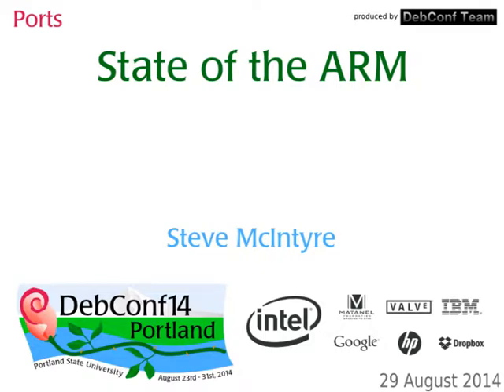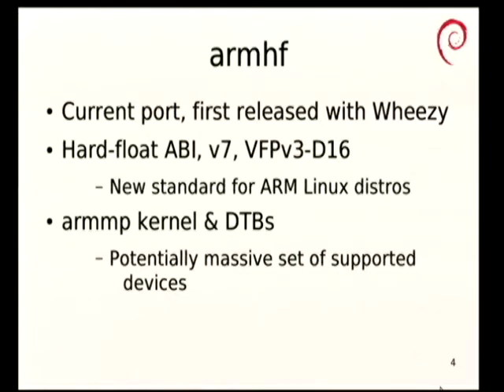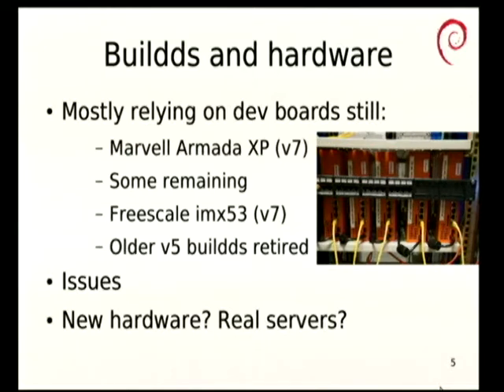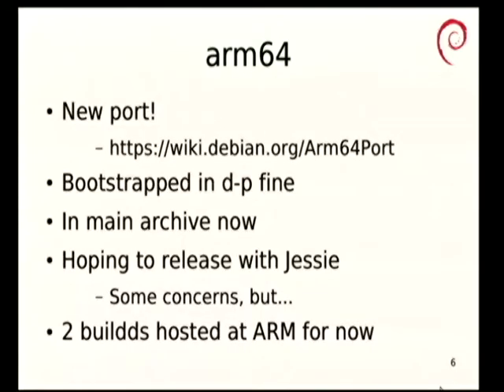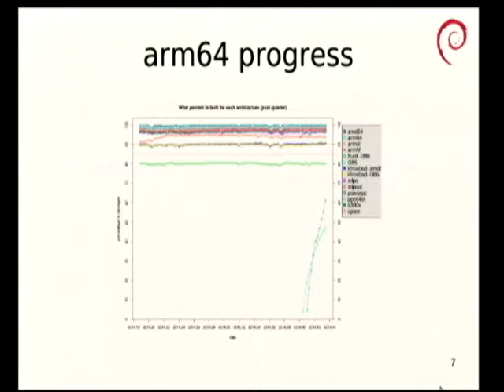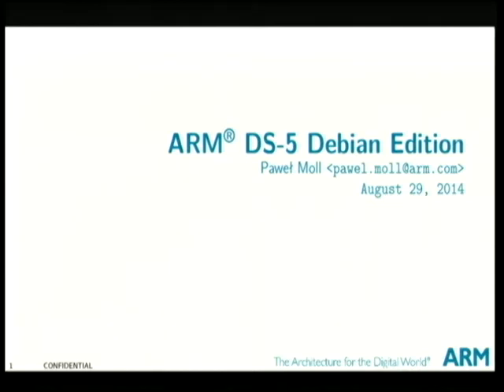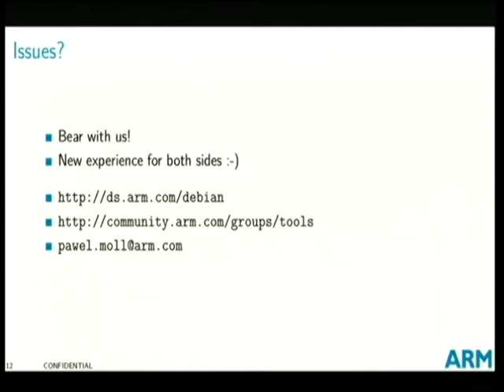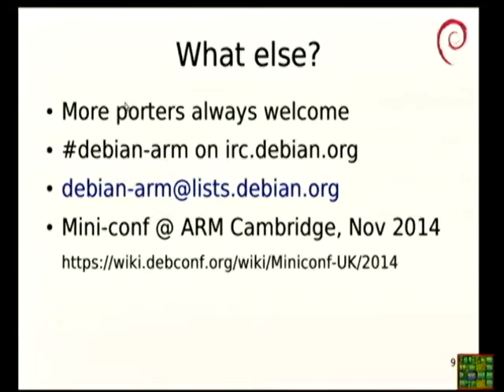State of the ARM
by Steve McIntyre

Room: Room 327
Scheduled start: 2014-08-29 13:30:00